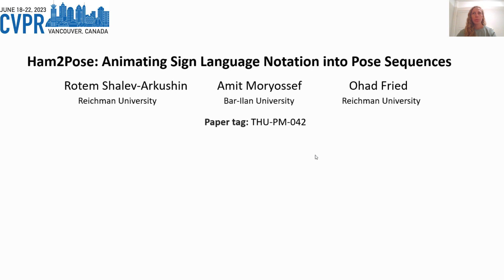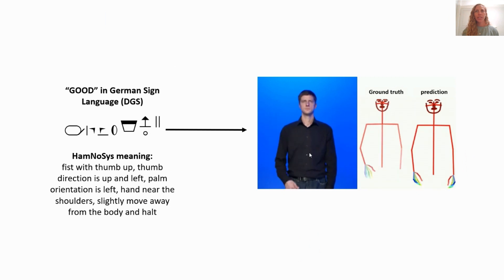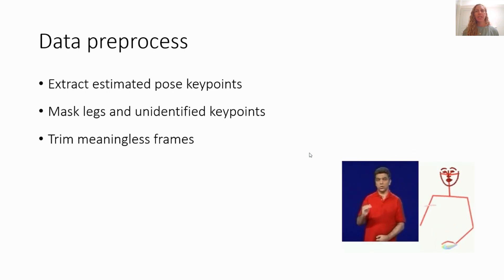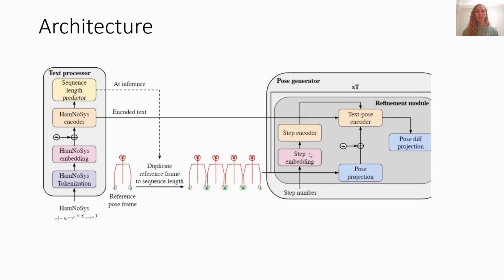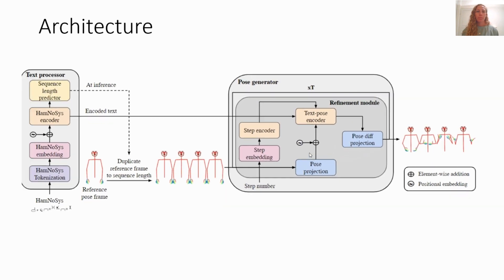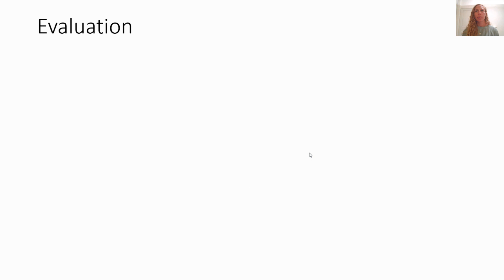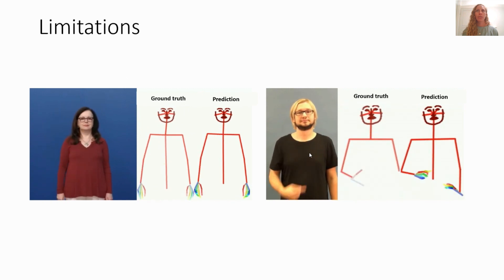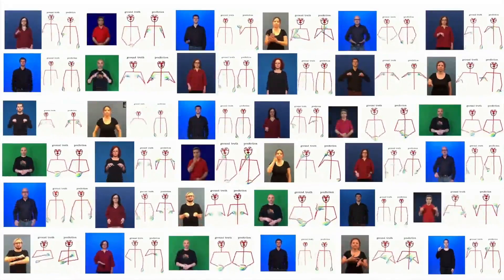[CVPR 2023] Ham2Pose: Animating Sign Language Notation Into Pose Sequences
We present our CVPR 2023 paper, proposing the first method for animating a text written in HamNoSys, a lexical Sign language notation system, into signed pose sequences.